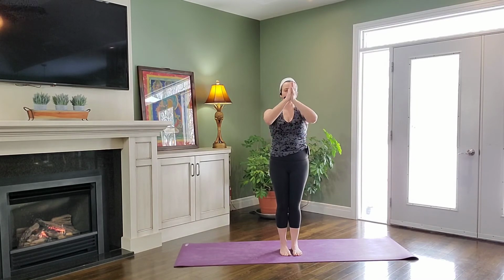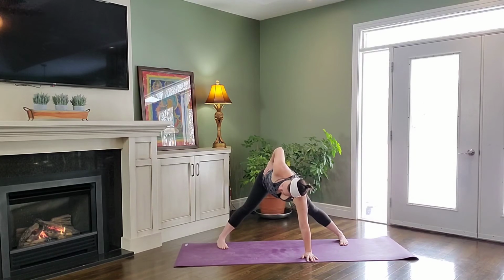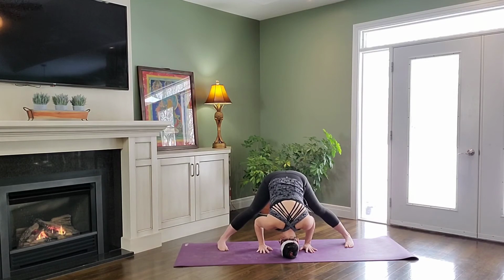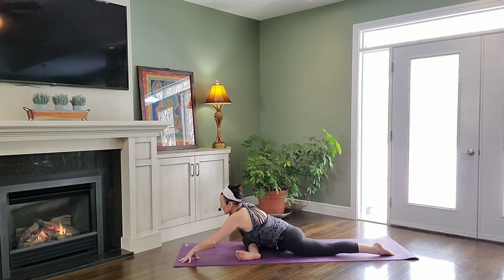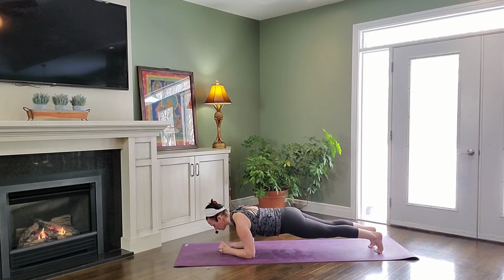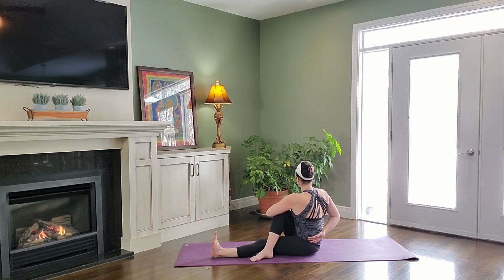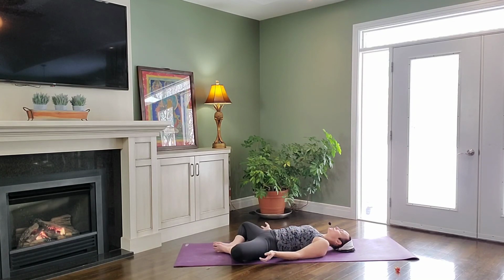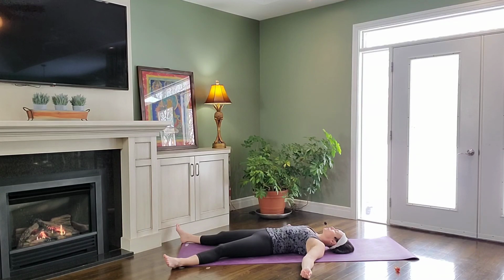60 Min All Levels Yoga Flow - FOCUS BALANCE STRENGTH - Yoga with Cheryl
A 60 min all levels yoga flow sequence that builds strong arms, strong abdominals and works your hips! We create length, strength and stability in this sequence.  This yoga flow is suitable for all levels with modifications offered.

In health,
Cheryl

yogawithcheryl.net